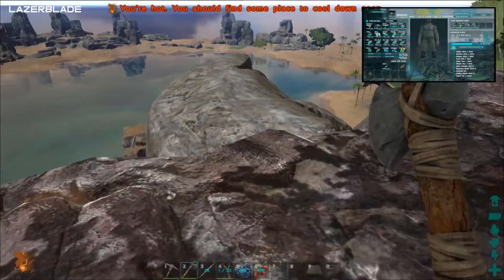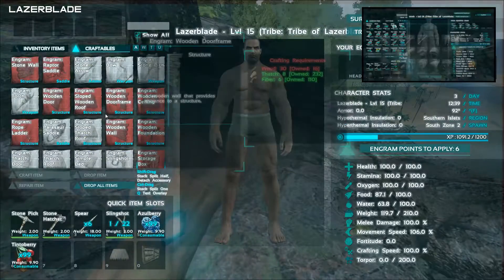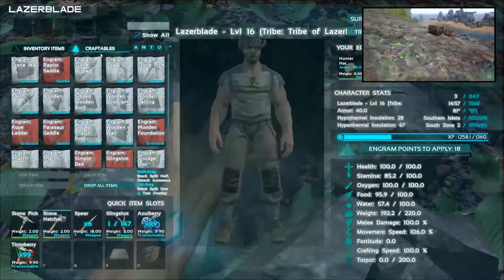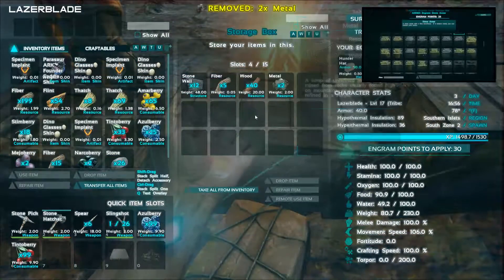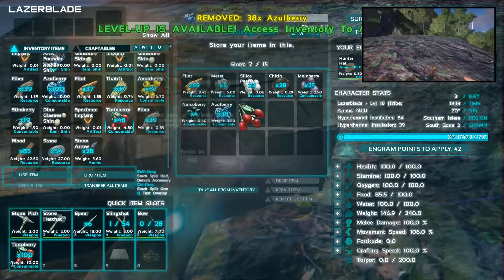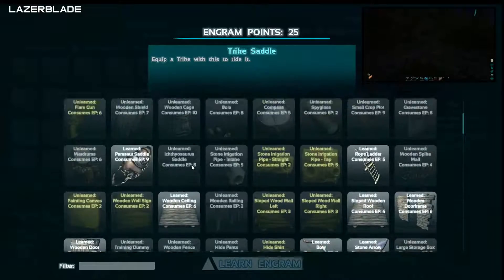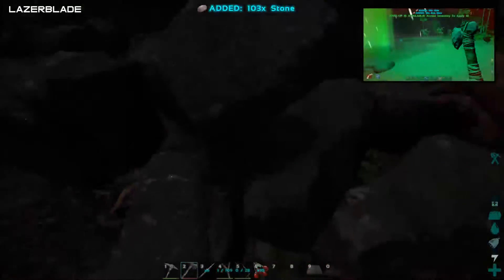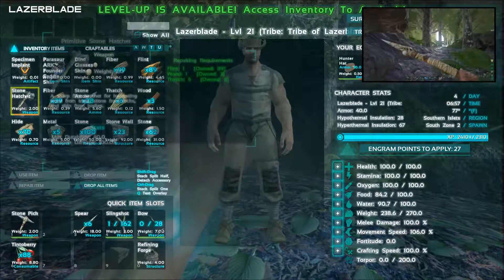ARK: Survival Evolved - MP - S01 E02 - Nono Square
We begin gathering materials & working on our skills, so that we can begin building our base.

If you have friends who enjoy survival games and are fans of dinosaurs, share the video with them.

Also, don't forget to check out Sarek's channel, to see this episode from his point of view.